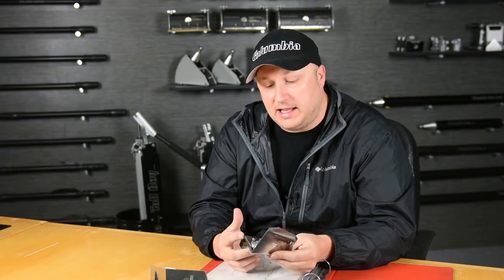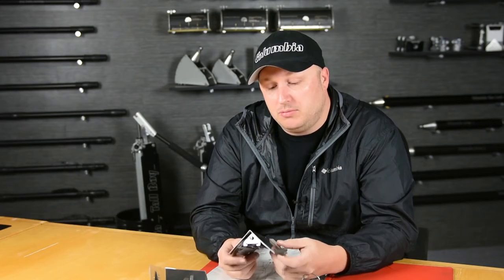The Columbia Corner Flusher at All-Wall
Columbia Flushers
at All-Wall.com

Columbia Flushers provide utmost precision and the addition of wheels make these the smoothest running flushers you have ever used! Featuring a solid billet machined core, a superior locking clip, and genuine stainless steel runners that will not rust or corrode like some competitors.